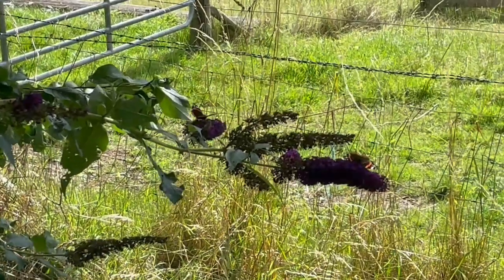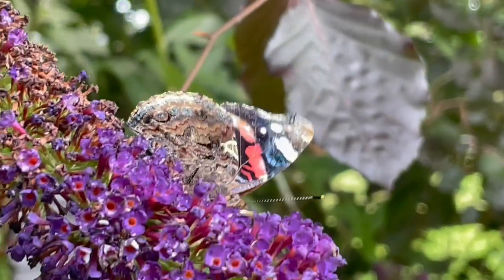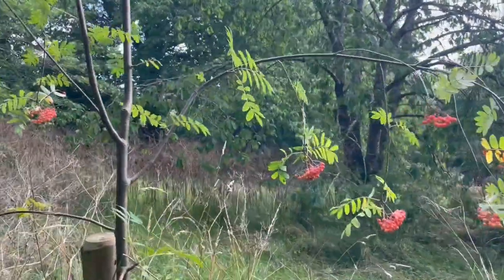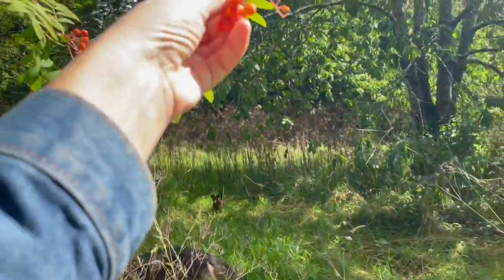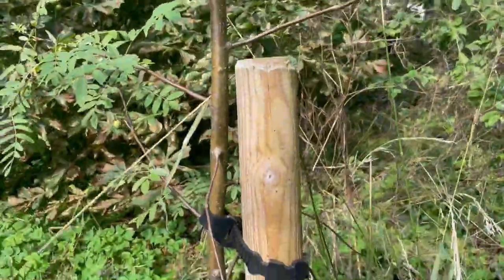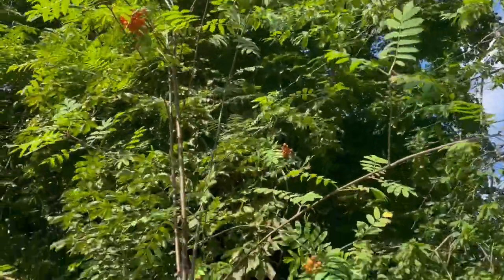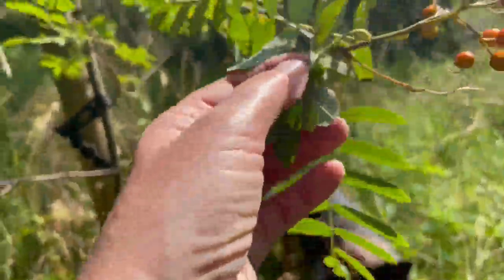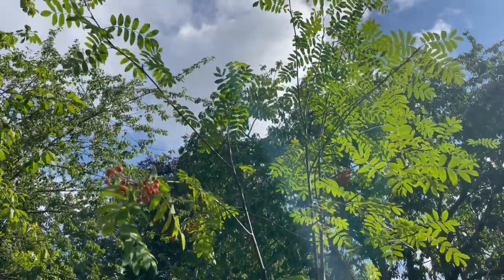Red Admirals finally caught on film & I relieve young Rowan tree branches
Hopefully by next year this Rowan tree’s branches will have thickened enough to take the burden of a good crop of berries. Care for trees is something I truly enjoy to do and I feel is part of my job to care for them as they grow.